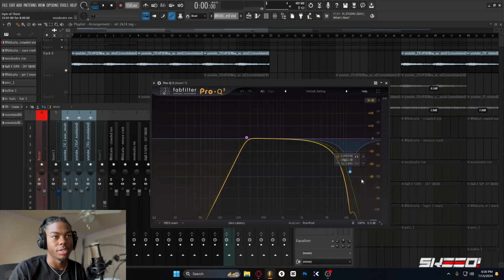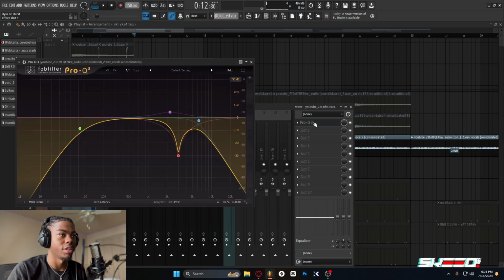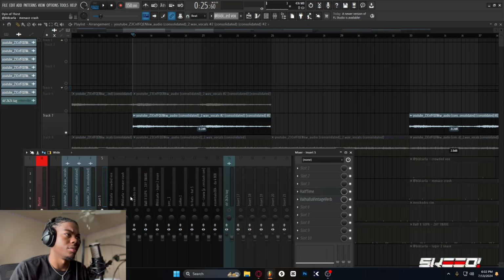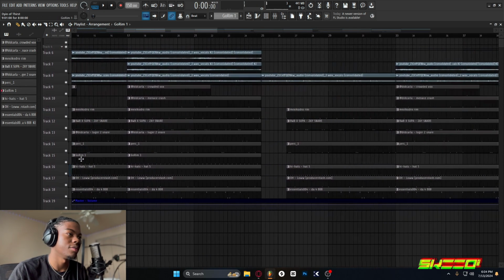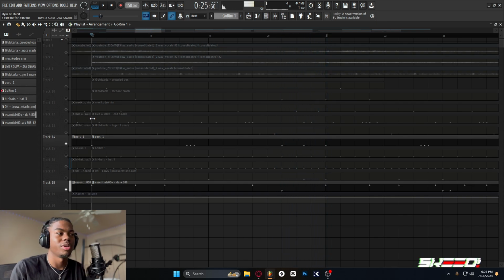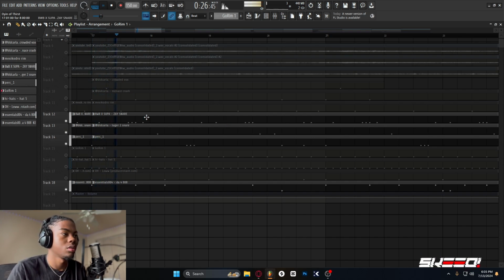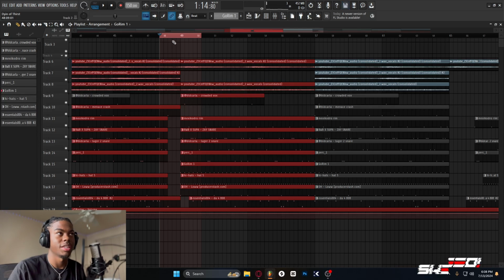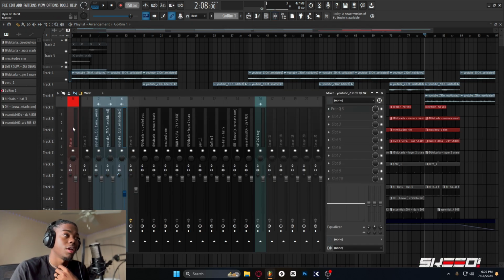How To Make Dark Sample Beats For Lil Tony | FL Studio Tutorial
How To Make Lil Tony Type Beat